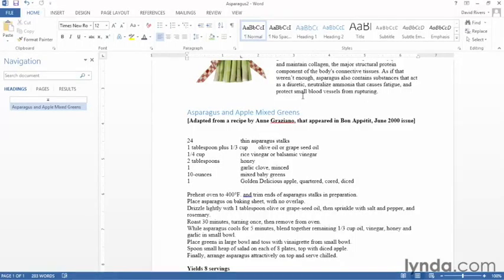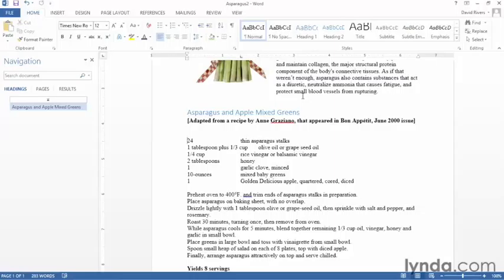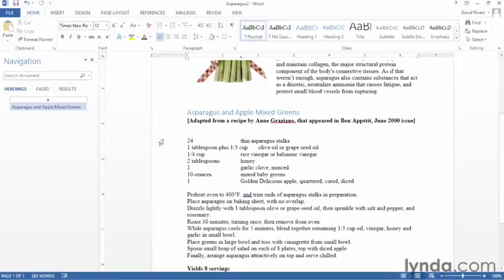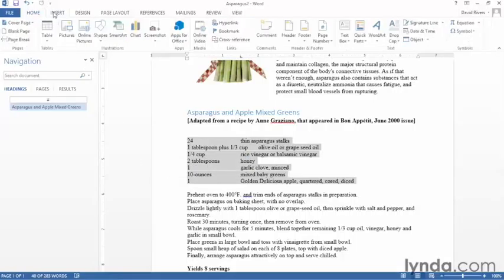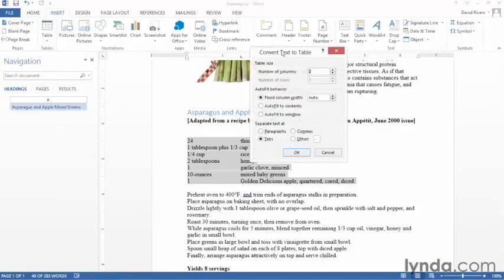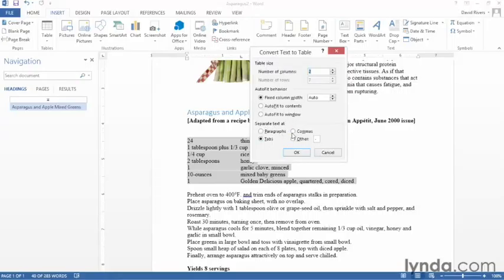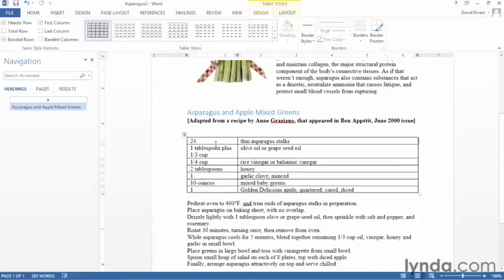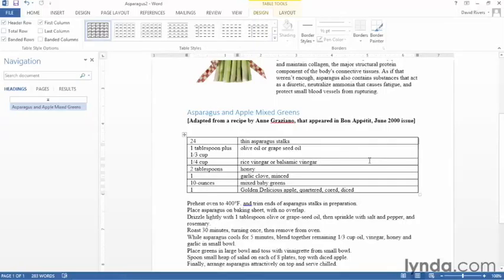Word 2013 [Essential Training] - Converting Existing Text to a Table 8/14P2